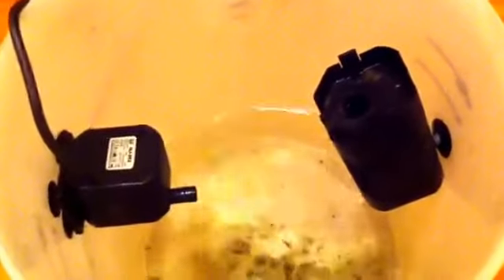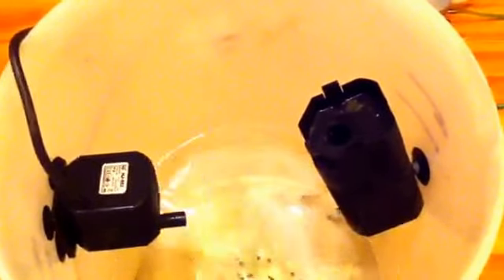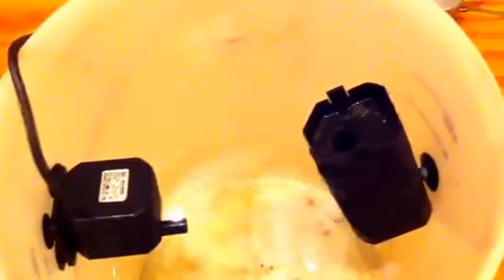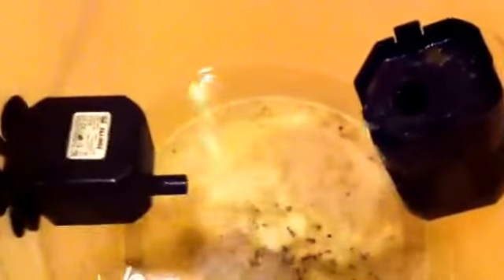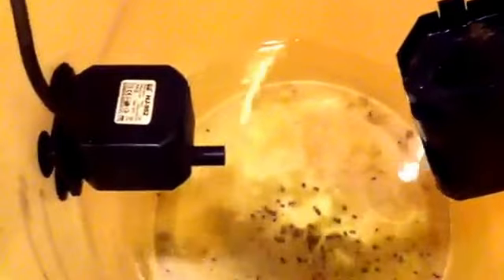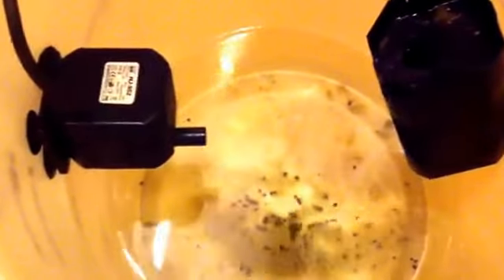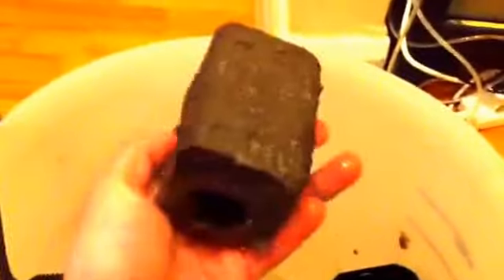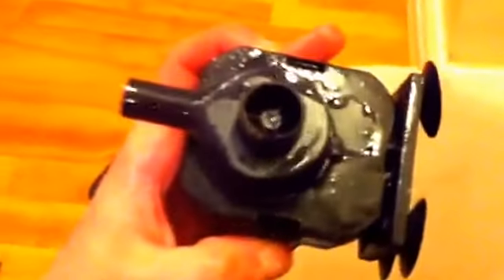How to clean your aquarium filter the right way